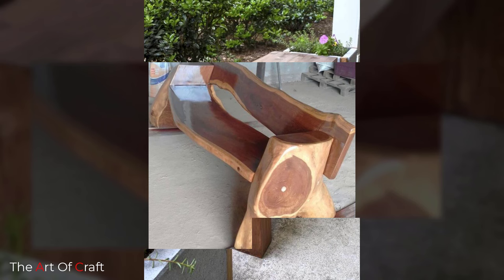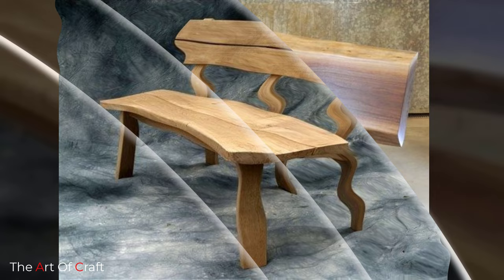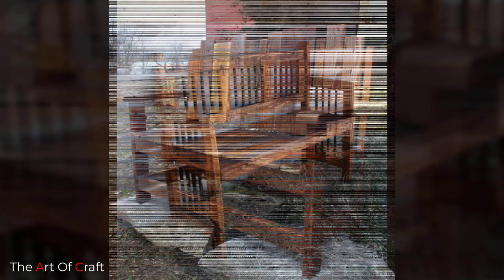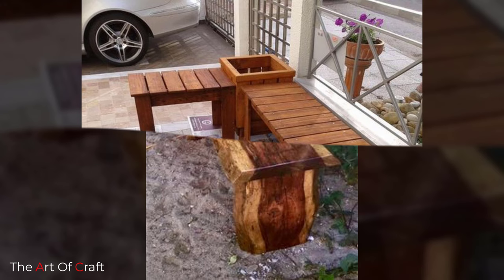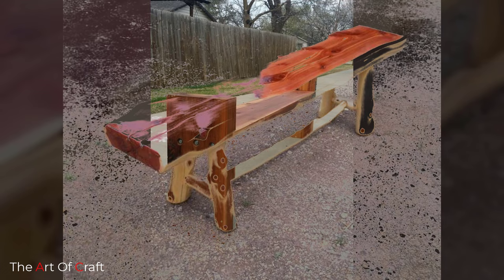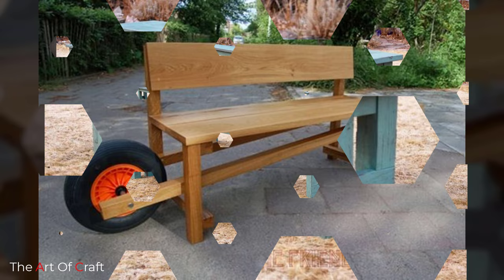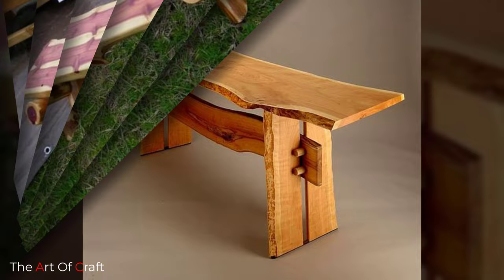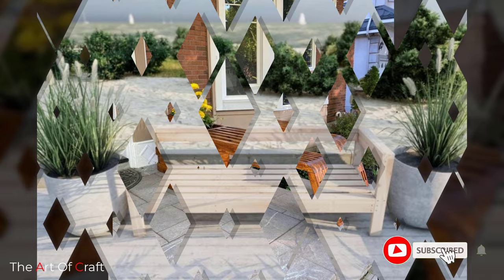Indoor & Outdoor Wooden Bench Ideas 2023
some of the main bench styles on the market include wooden benches, classic back porch style, or traditional English garden benches. Be sure to check out a few different styles before making the final decision.